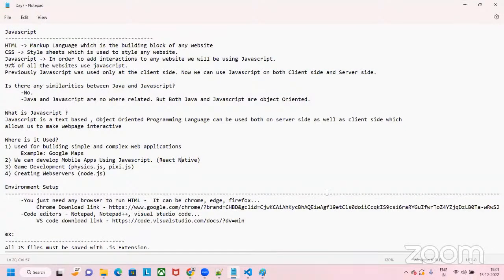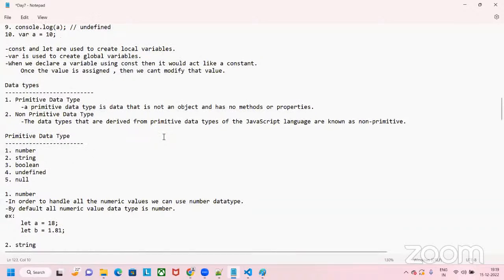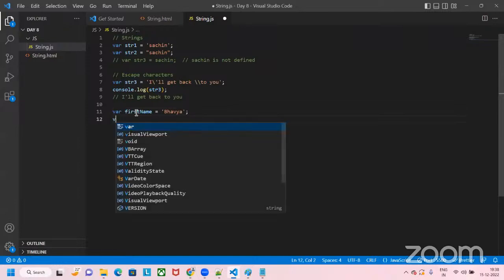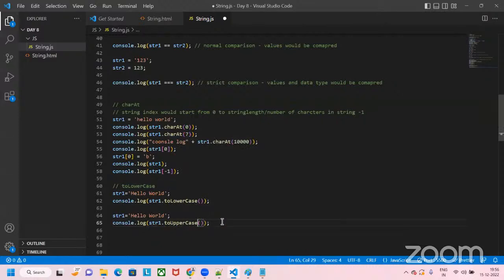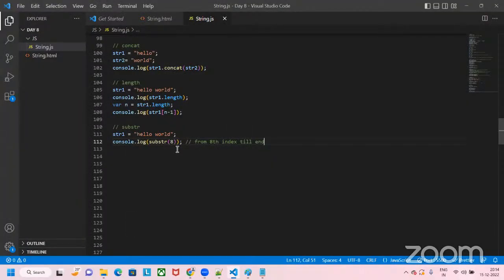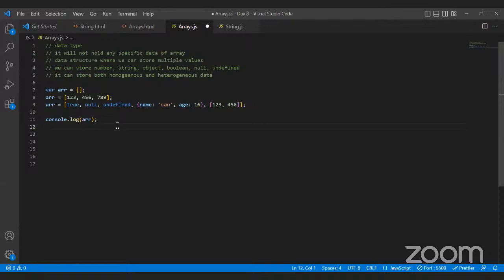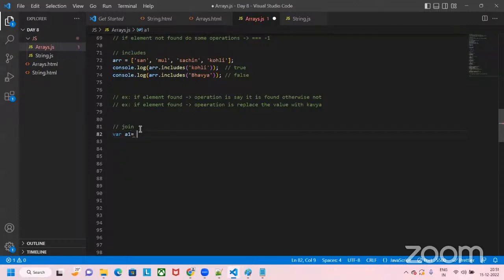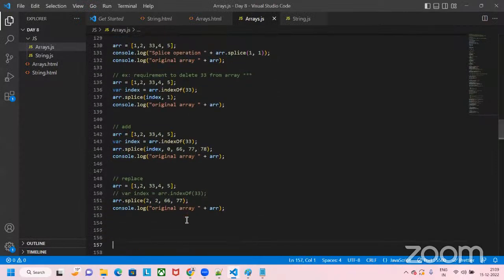Fundamentals of Full Stack Development - EDL Program | Day 9 | ExcelR